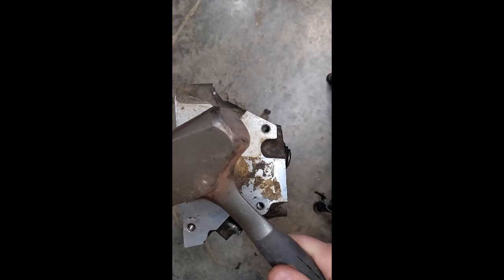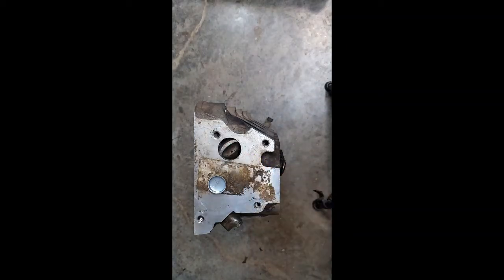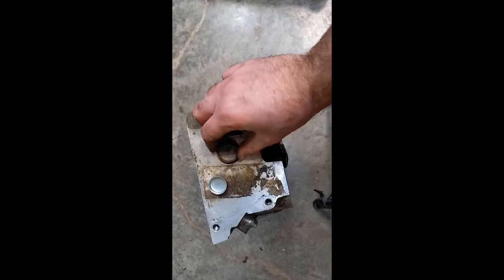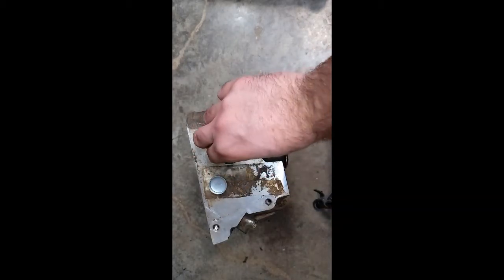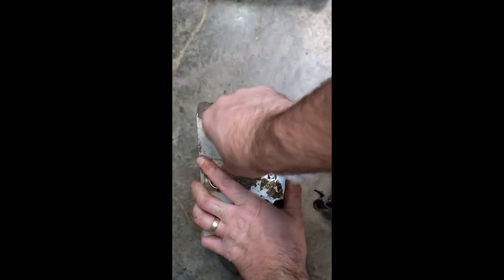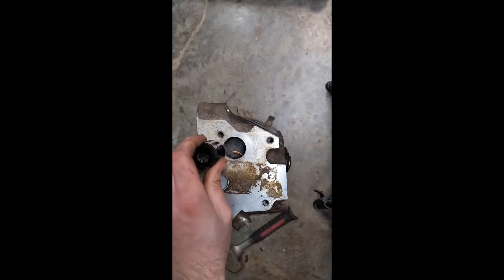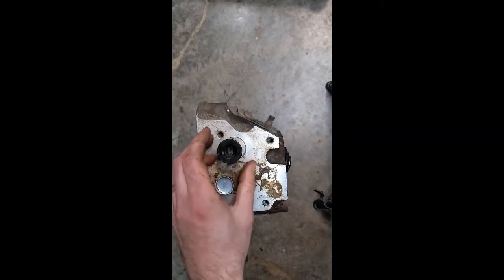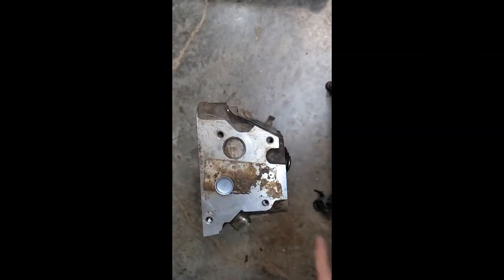Remove and Install Frost Plug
Quick and Dirty Demo of Replacing a Frost Plug on a Junk Cylinder Head